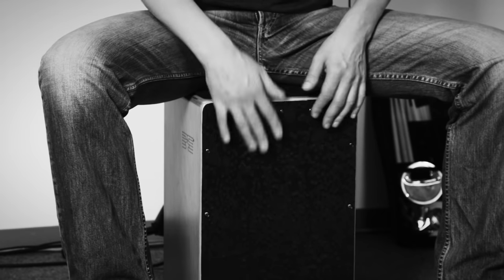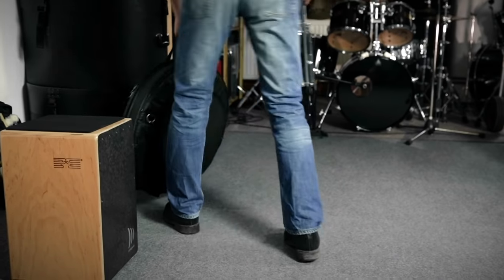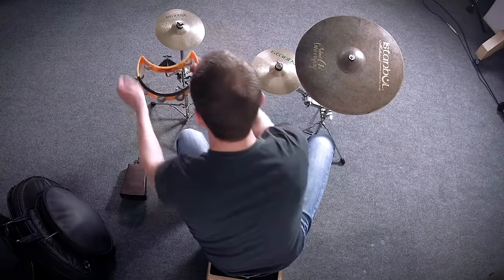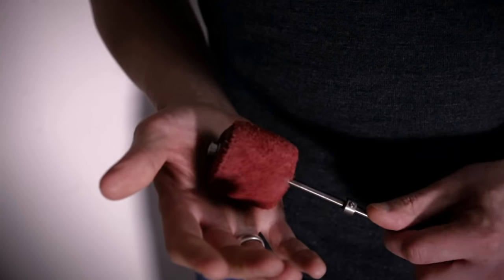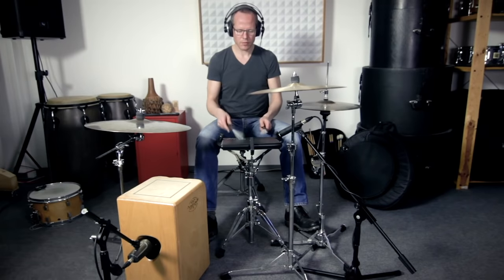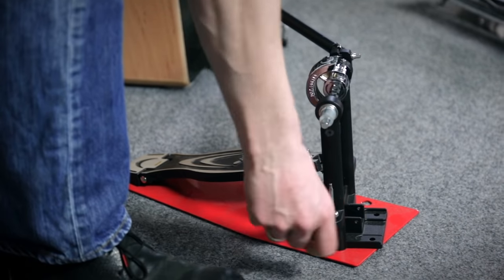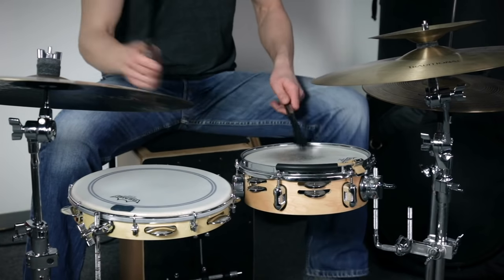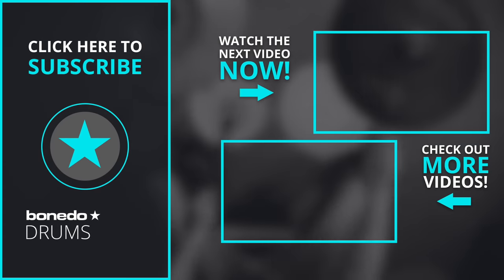Build a Cajon Drum Set, that's how it works! Workshop Tutorial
The Cajón is often the first choice when drummers call for a quieter sound. Whether playing a gig in an acoustically challenging environment, such as a church, unplugged shows, or simply stylistically speaking, there are situations where a drum kit is simply too thick. However, not only to limit yourself to a vile wooden box is not for everyone - fortunately you can build a small drums around the cajon with little effort.

Here are some inspirations on how to build your own Cajón-based setup. We'll introduce you to three approaches to configuring your custom Cajón setup, especially how it works without any special add-ons that are now widely available from multiple vendors, many of which have already been tested on bonedo.

Video: Tokio Kirchberg
Performance / Concept: Sven Samson
English Voice: Lasse Eilers

Legal notice:
Remise 3 Medienservice Agentur GmbH
Hans-Böckler-Platz 4
46535 Dinslaken

Impressum:
Hans-Böckler-Platz 4
46535 Dinslaken